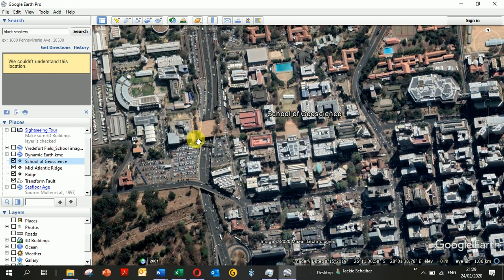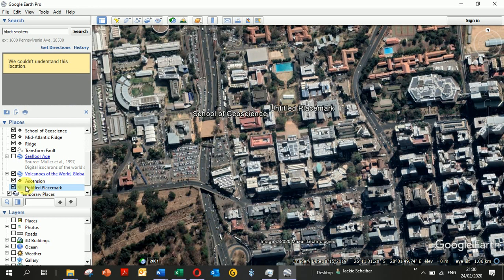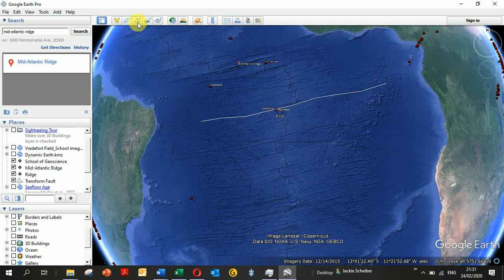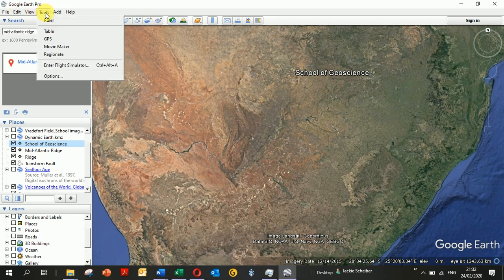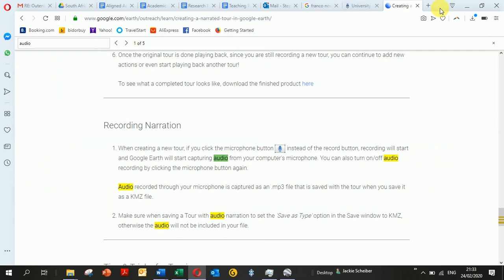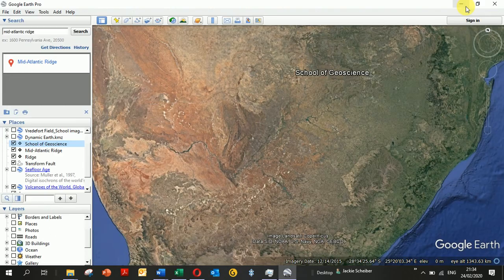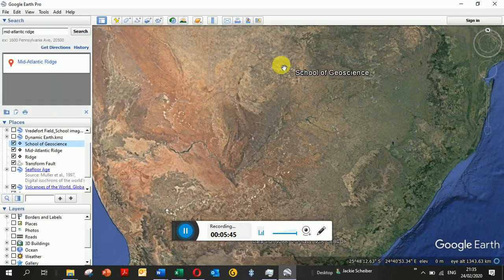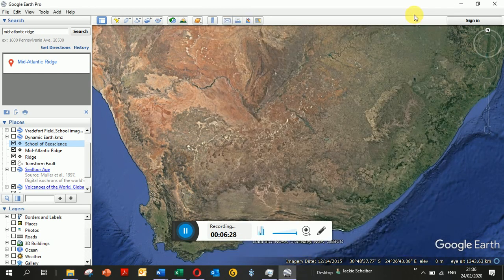Virtual Geological Tours - How to